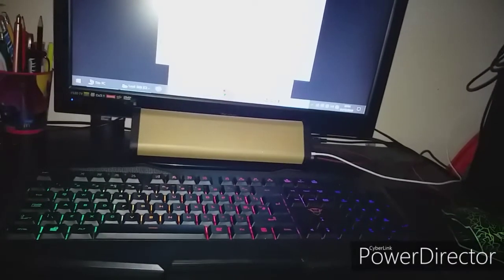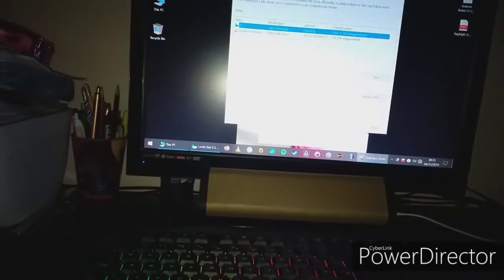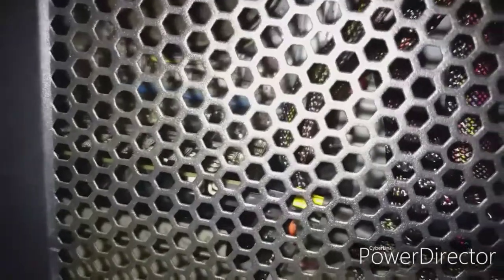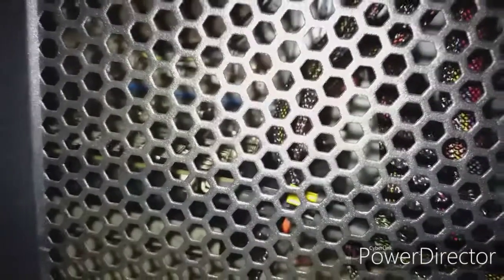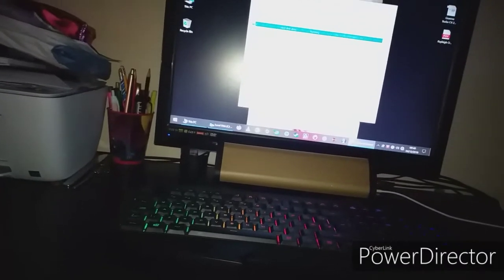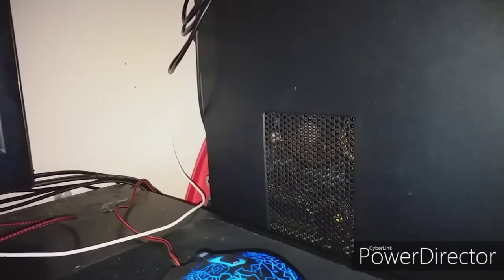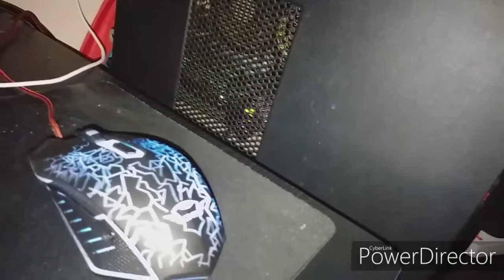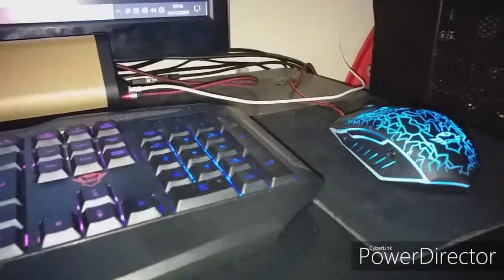Set Up My Reparied 22" 1080p LED PC Gaming Display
I repaired a old 22" Teknica 1080p led TV I had laying around for pc gaming purposes. It works at 1920x1080 60hz. Perfect to run the games I'm running on it via mini hdmi to hdmi. The display us miles better than what I was running with my gtx 650 on the aoc monitor I was running that had been flashed with the gaming flash and did not support the resolutions and refresh rates it was trying to do. The tv took a bit of TLC but can say its amazing when gaming on it as a main display.